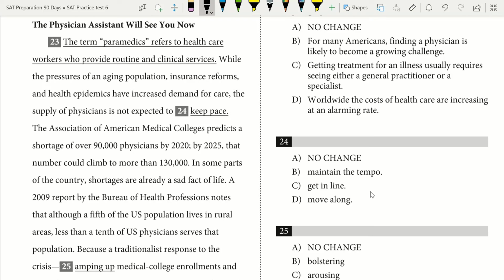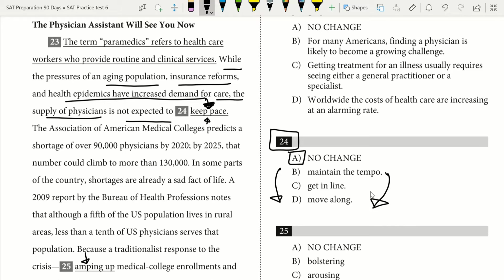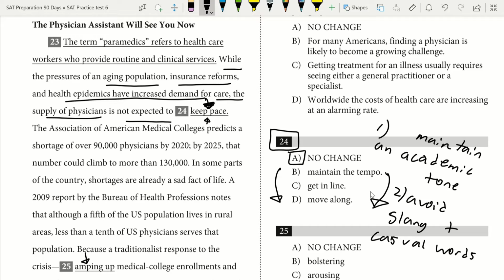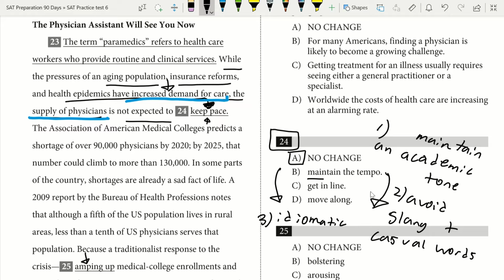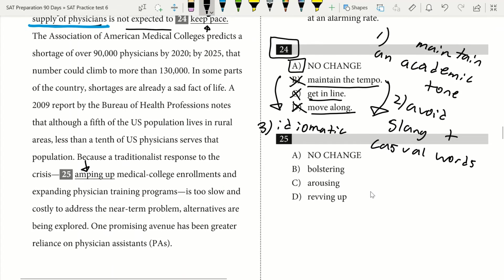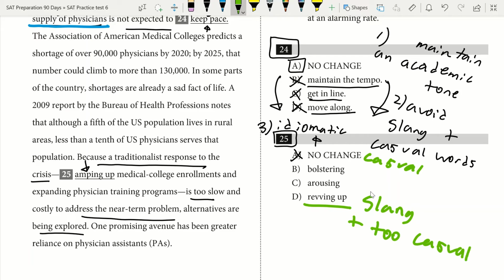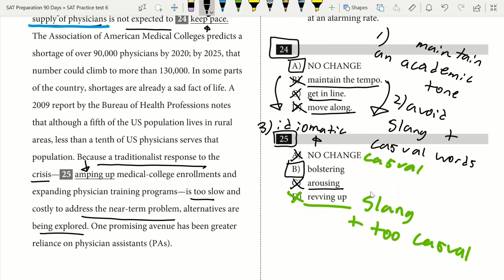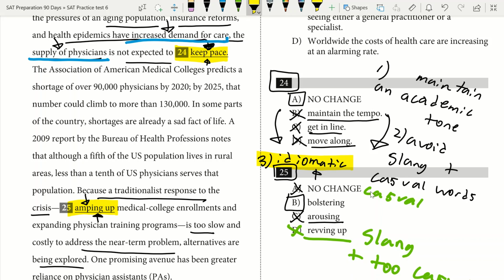SAT Writing Tip #7 From a 2X Perfect Writing Section Scorer!!!